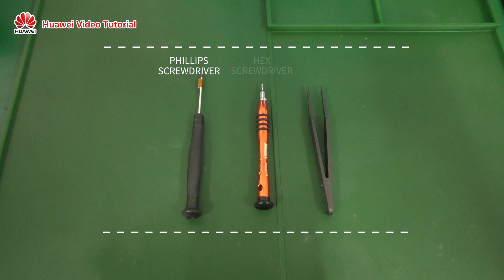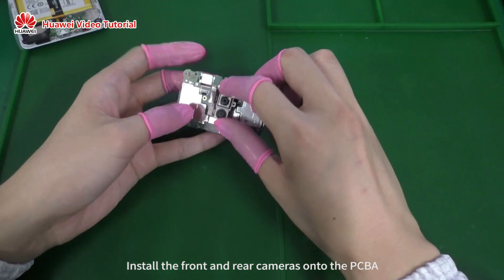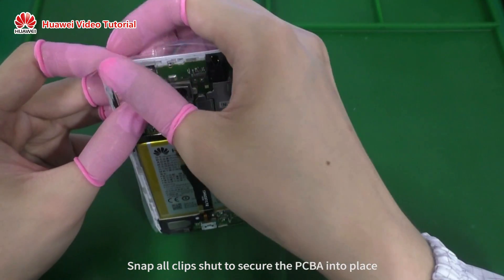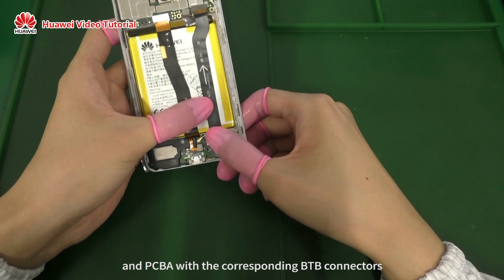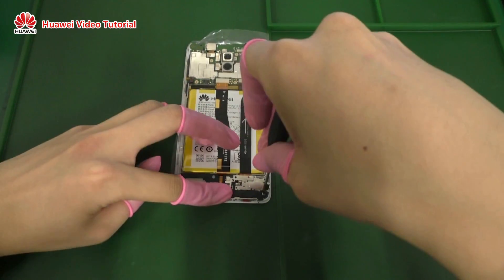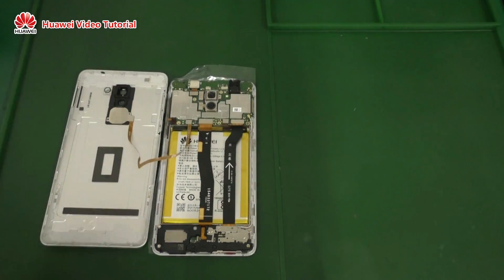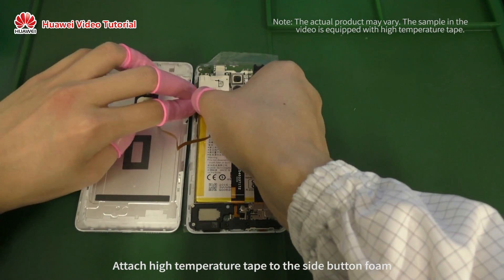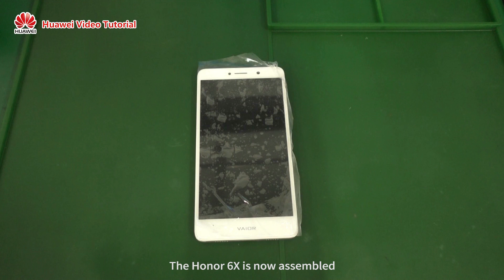Huawei Honor 6X assembly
Huawei Honor 6X assembly tutorial by DC-Unlocker